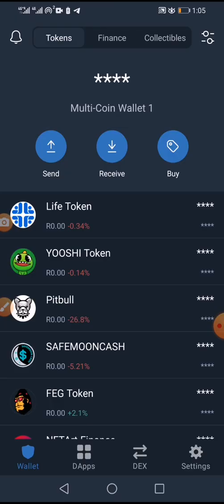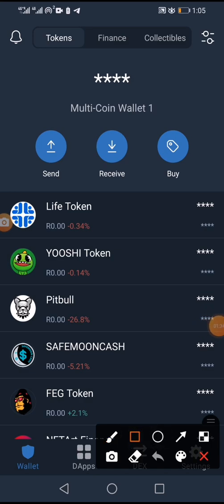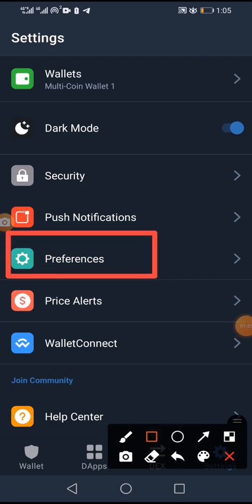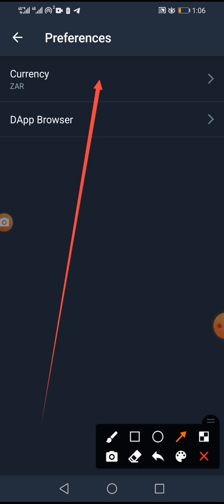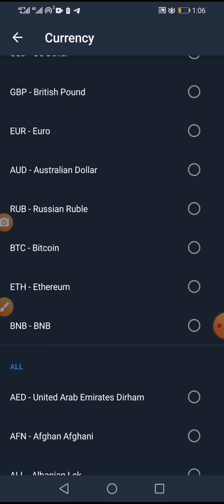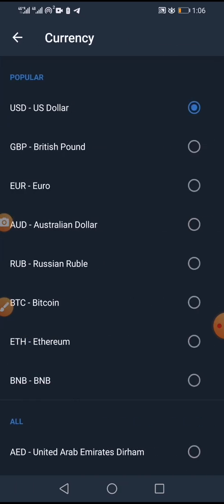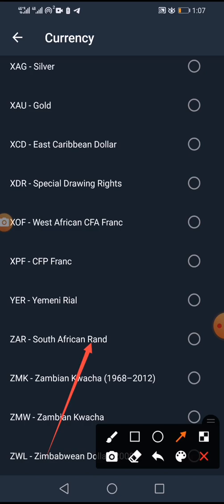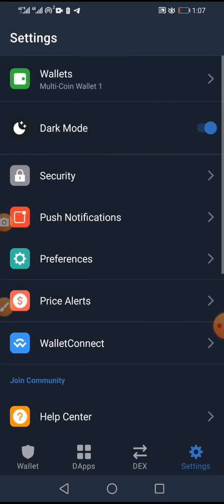How to change currency on Trustwallet (USD to ZAR)...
Changing from USD to ZAR...